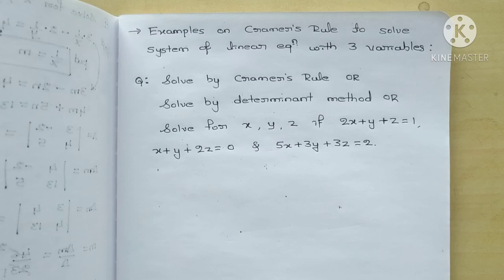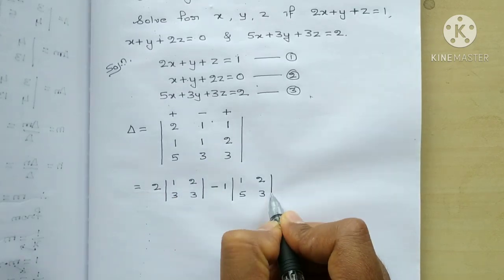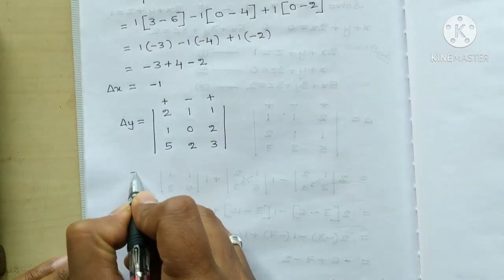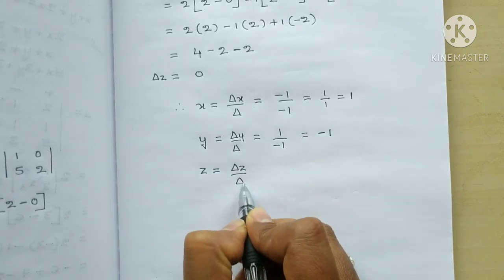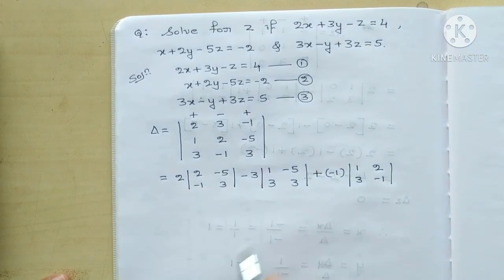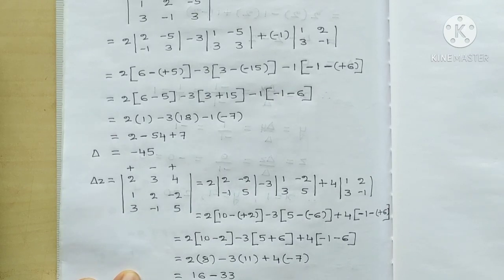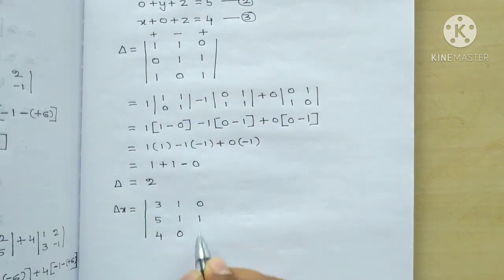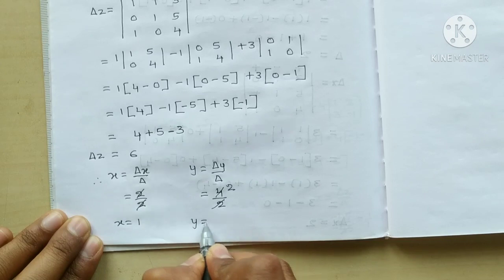Determinants : ✓ Examples on Cramer's Rule to solve system of linear equations with 3 variables.